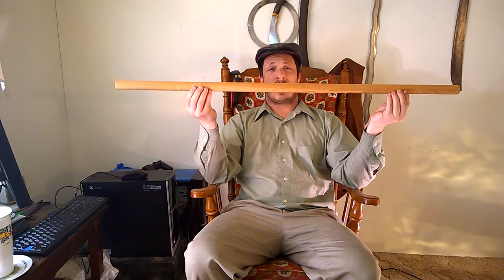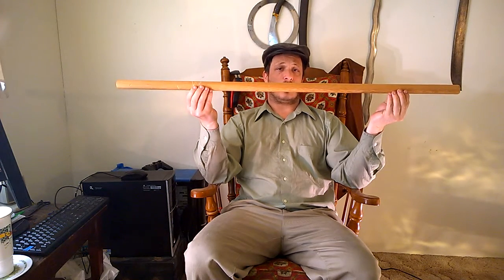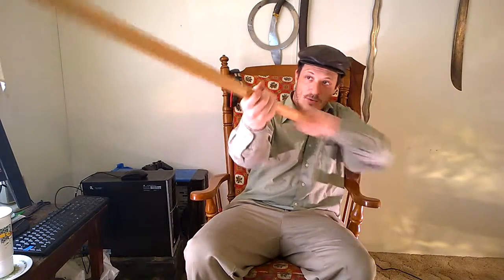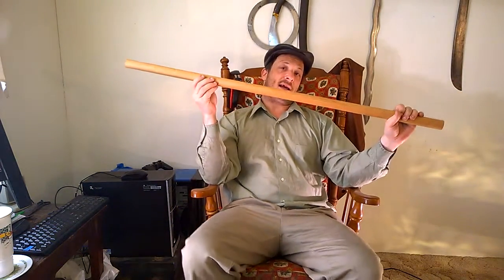Response Video to Skallagrim regarding Work Axes vs. War Axes.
This is just a distinction I make to tell the two apart more easily. And, it seems to serve well in most cases. I recognize that head shape and dimensions still plays a part. Just if I have to make a snap judgment about the nature of an ax. I look at this and it usually turns out to not be misleading. Below is a link to the video this is in response to: